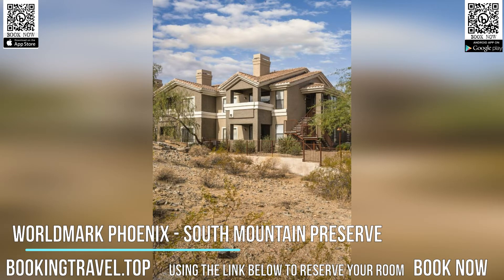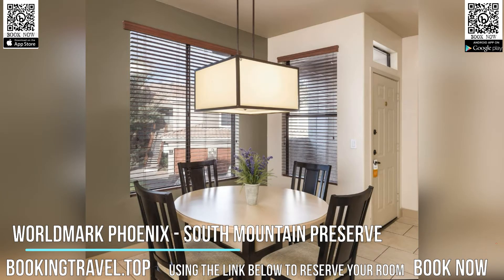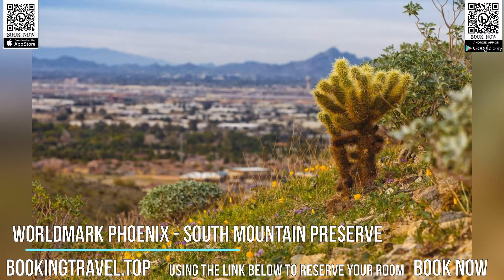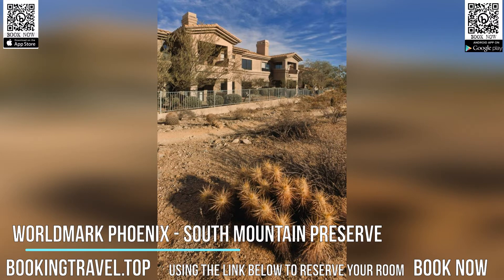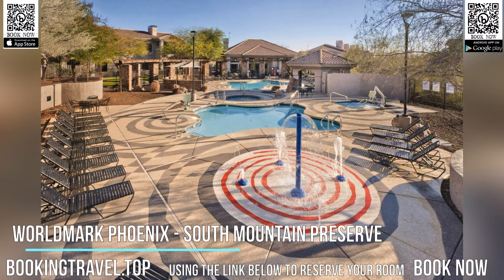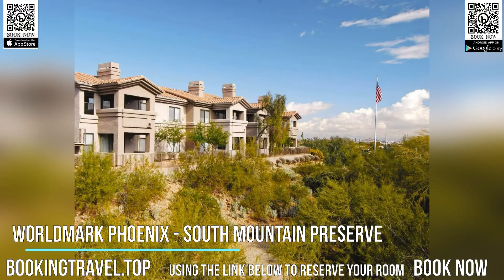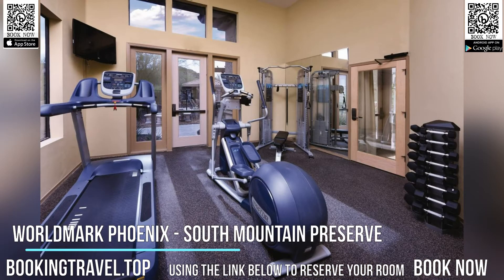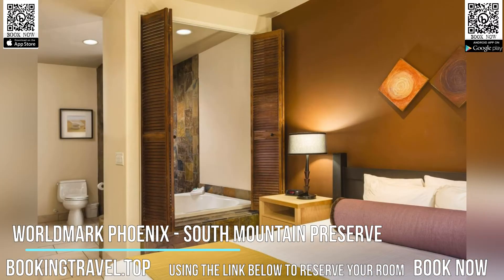WorldMark Phoenix South Mountain Preserve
Book now
Featuring 4-star accommodations, WorldMark Phoenix - South Mountain Preserve is located in Phoenix, 11.3 km from Hall of Flame Firefighting Museum and 11.3 km from Mystery Castle. The property is around 17.7 km from Copper Square, 17.7 km from Phoenix Convention Center and 11.3 km from Phoenix Zoo. The property is 17.7 km from Arizona Science Center and 17.7 km from Historic Heritage Square.

All guest rooms at the hotel feature air conditioning, a TV with cable channels, DVD-Player, and a private bathroom with a shower, a hairdryer and free toiletries. At WorldMark Phoenix - South Mountain Preserve all rooms have bed linen and towels.

The accommodation offers a hot tub.

A business center and a gym are available at the property as well as free private parking.